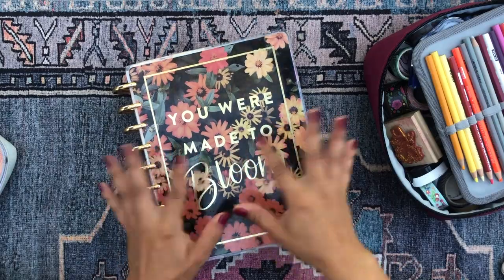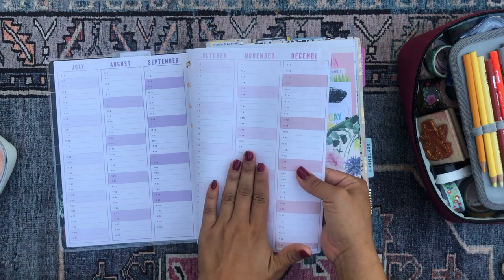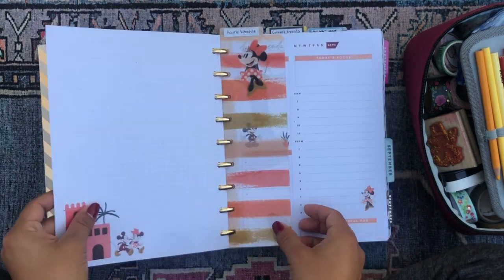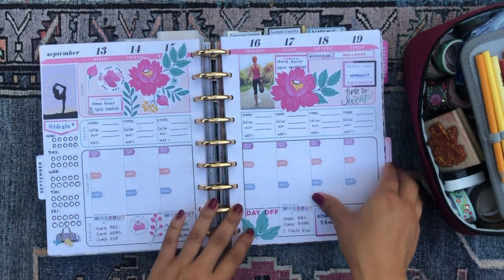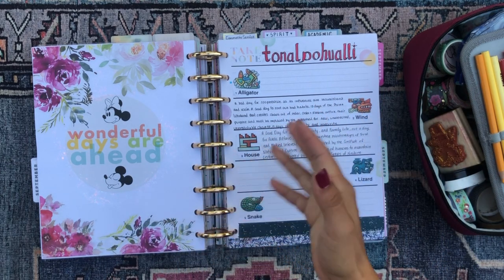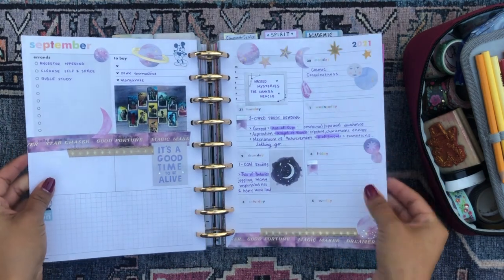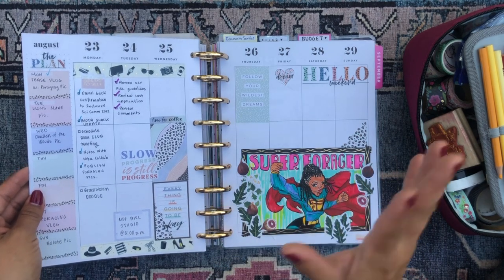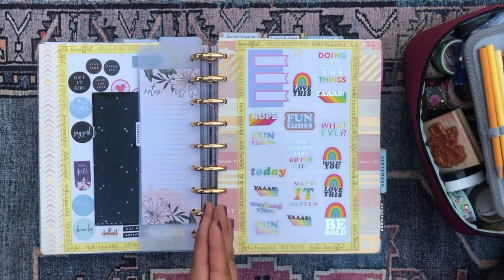After the Plan! 🌻 | Happy Planner Solar System 🪐 Flip Through | Creative Planning | Franken-Planner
💌💌💌  Hello Beautiful!  💌💌💌

Happy Thursday everyone, I hope you are having a wonderful week! I'm so happy to share this flip through of Miss Andromeda, my mega happy planner, that comprises one half of my happy planner solar system. I had a lot of fun things going on with her this week so I hope you enjoy this flip though~

daniela